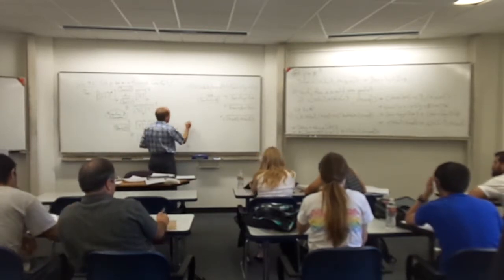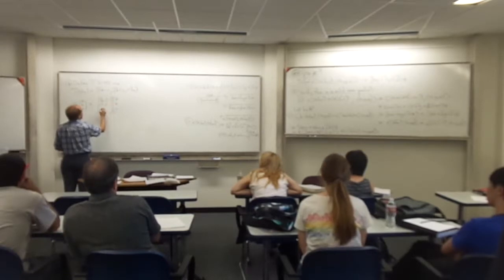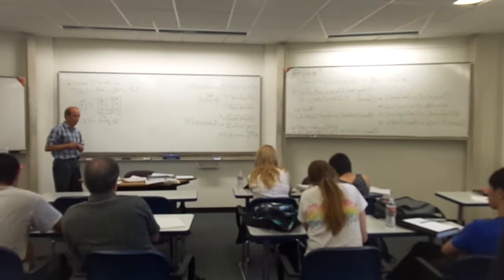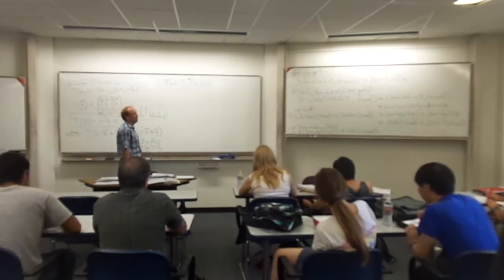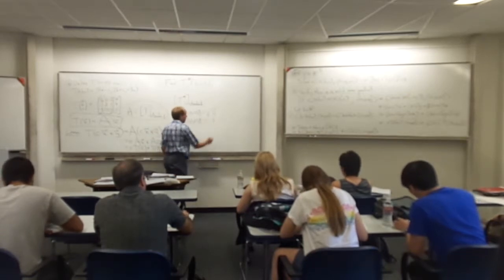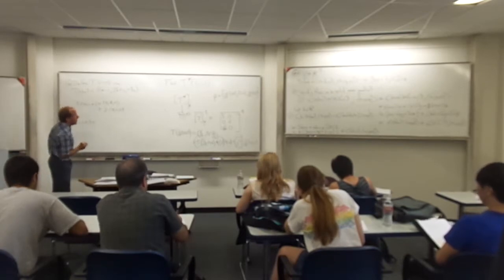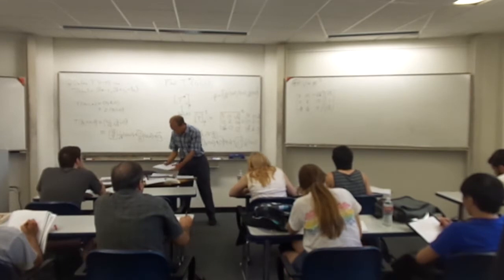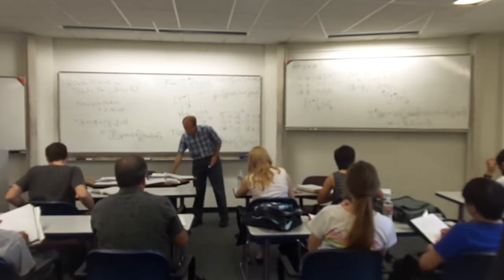307 Final Exam Review - Segment #2